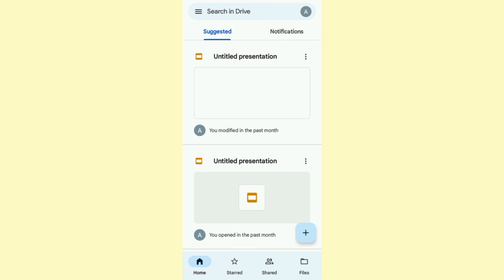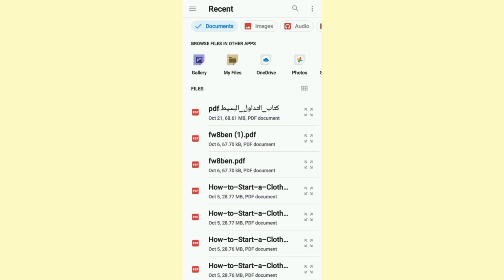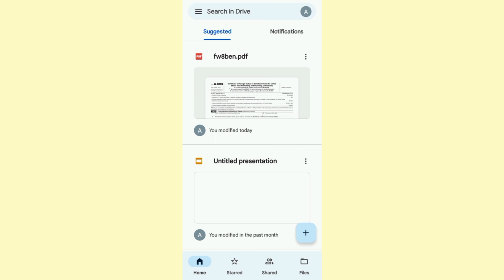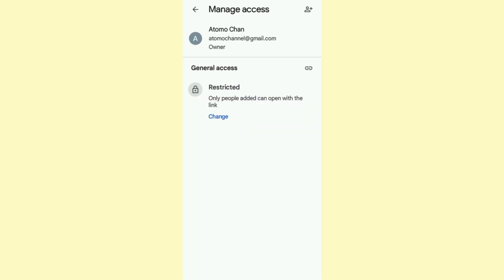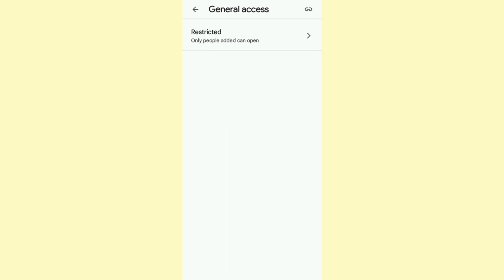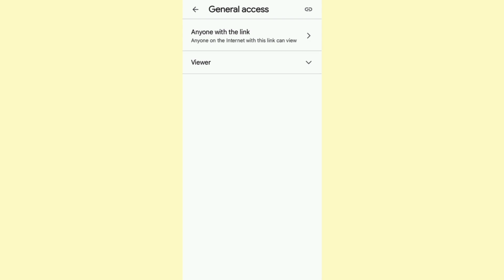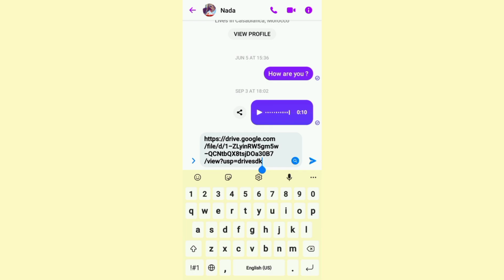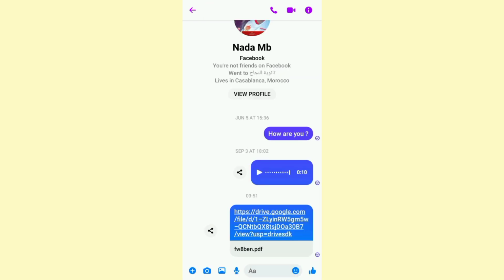How to Send PDF File in Messenger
Learn How to Send PDF File in Messenger. It is really easy to do, learn to do it in just a few minutes by following this super helpful tutorial.